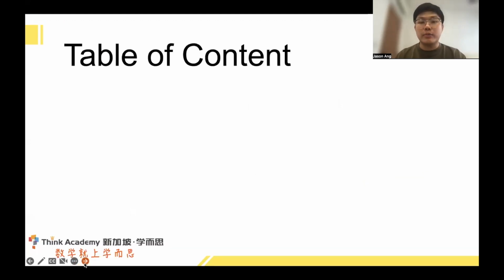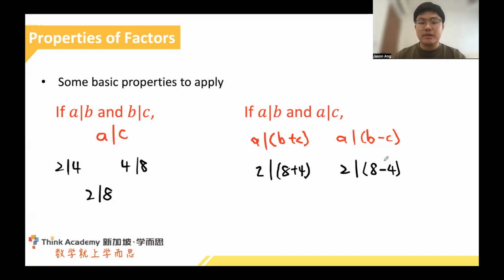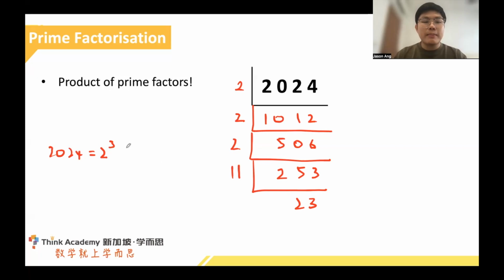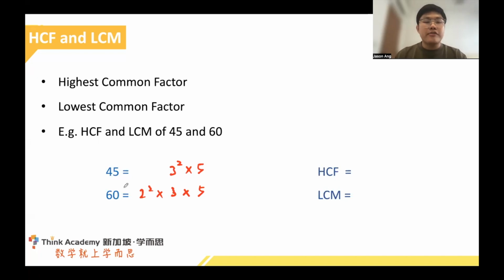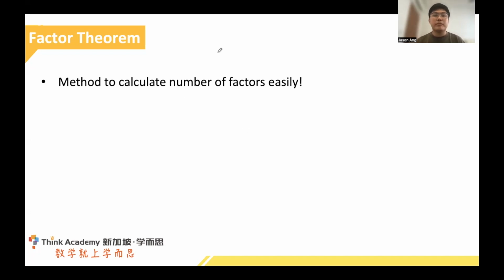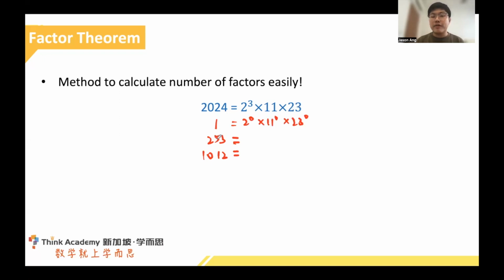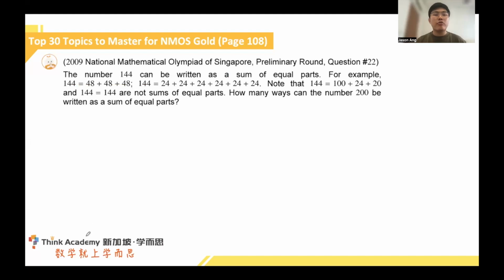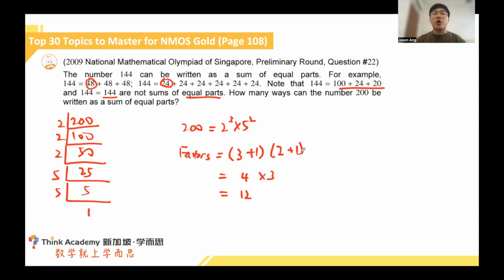2024 NMOS DMD Week 5 Day 1 Factors and Multiples